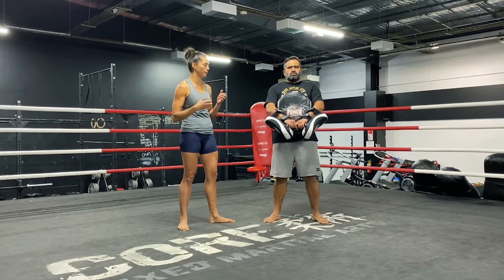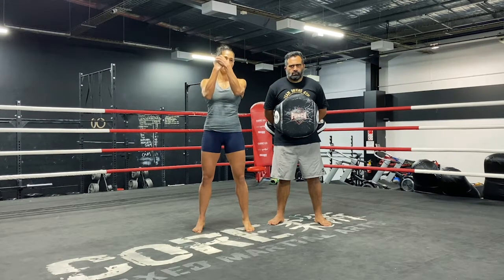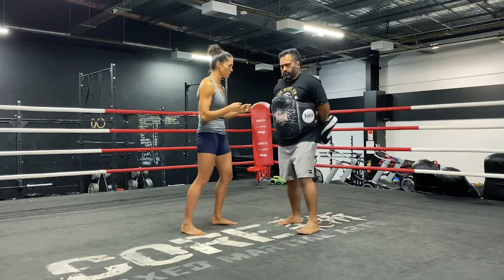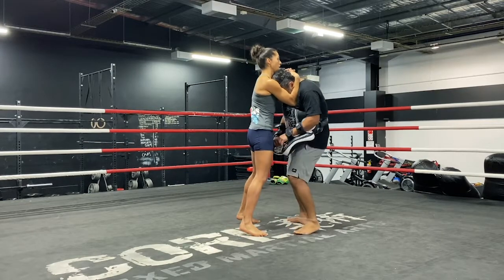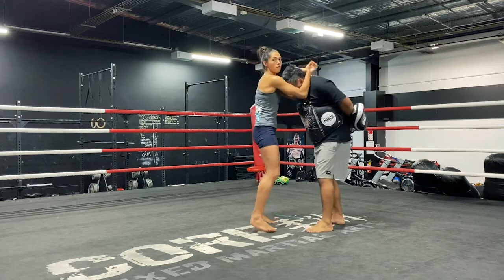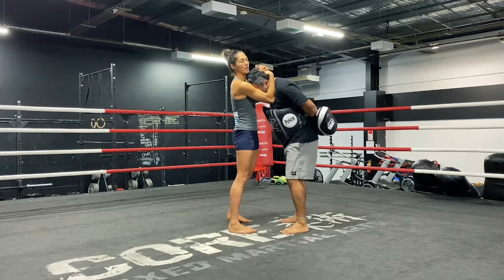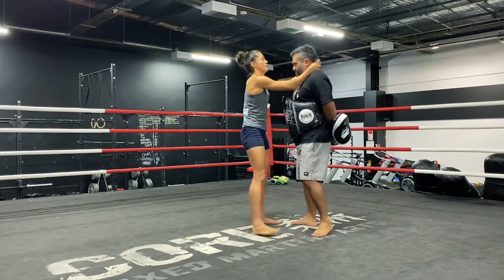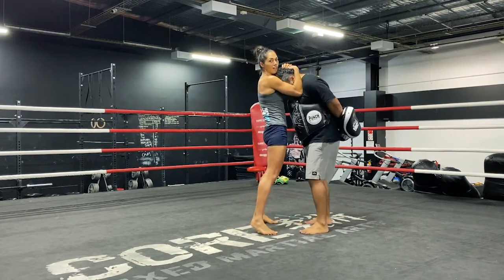Knees from the Thai Clinch - Muay Thai Essentials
One of the Queens of New Zealand Muay Thai, Melody Downs, takes us through a deeper look at the Thai Clinch controls and how to utilise powerful Knee strikes from the Clinch.